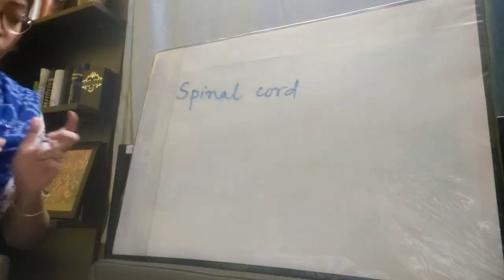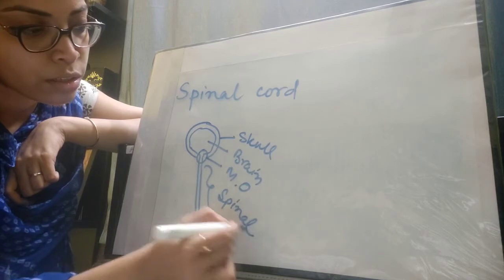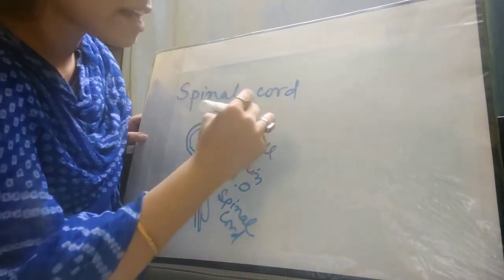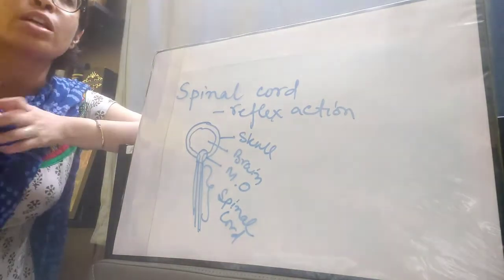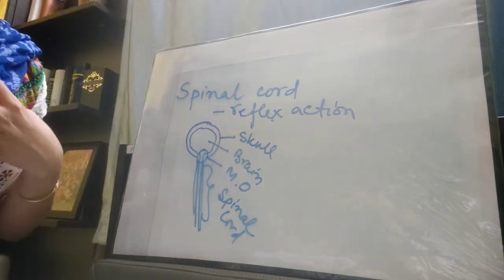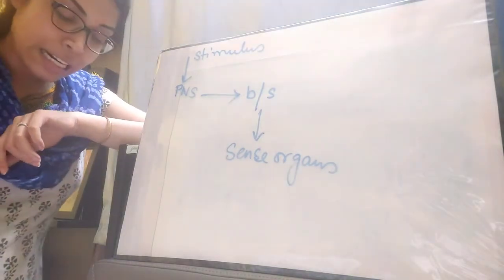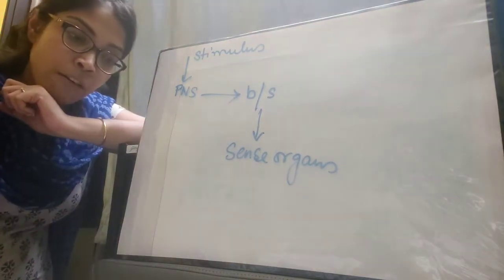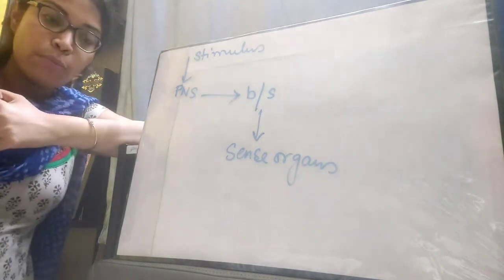class 7 life science - nervous system part4